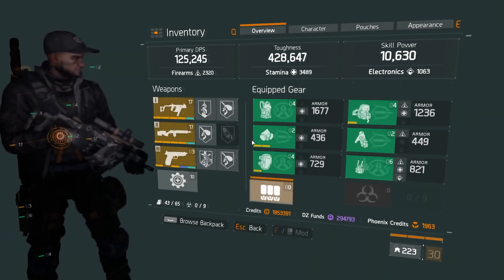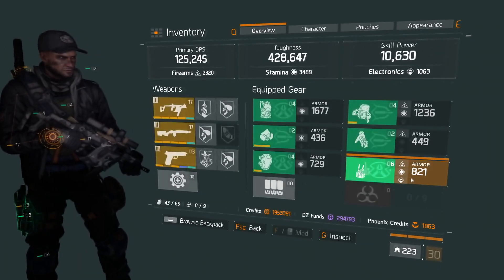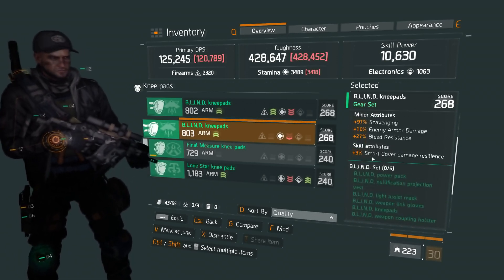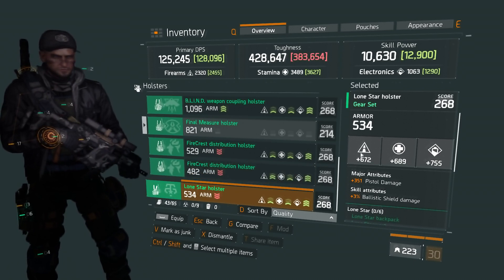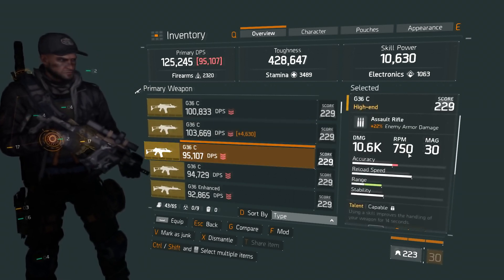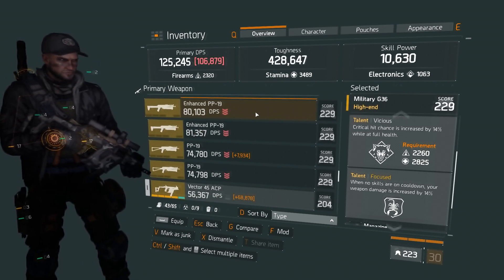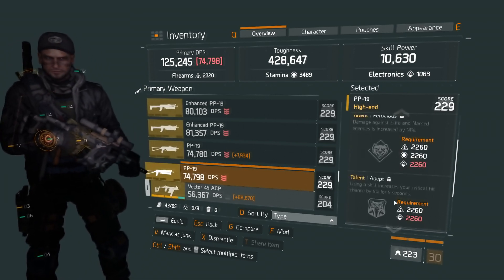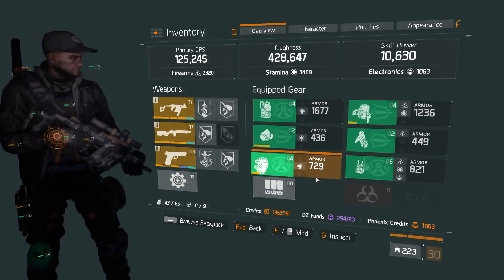The Division : 22 Underground Cache gear review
In this video, I review all the gear that I received from opening the 22 Underground Caches in the previous video.